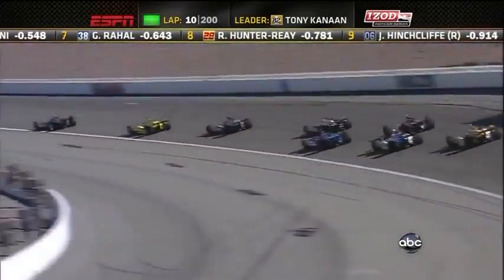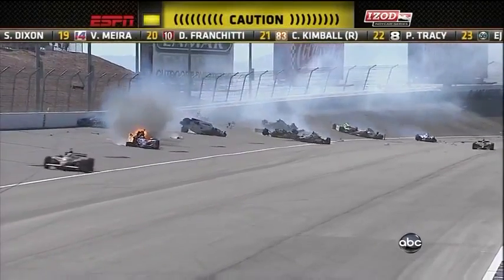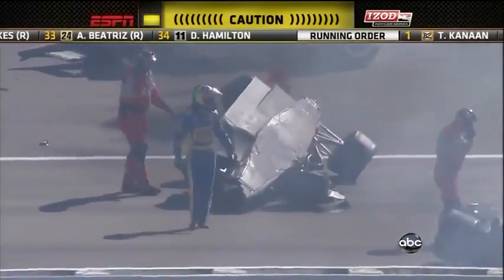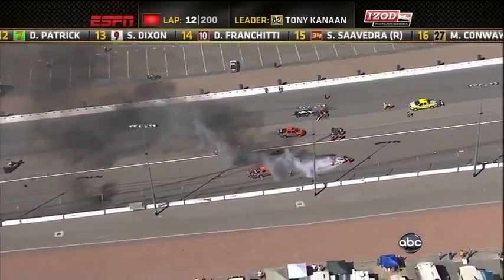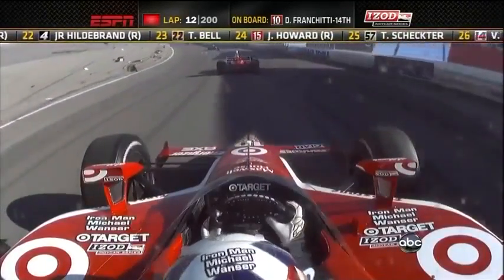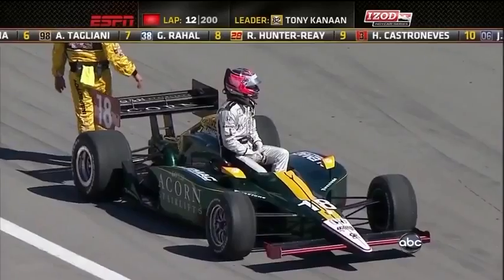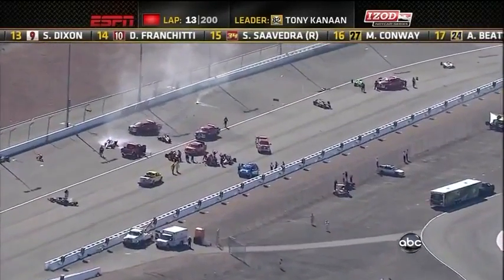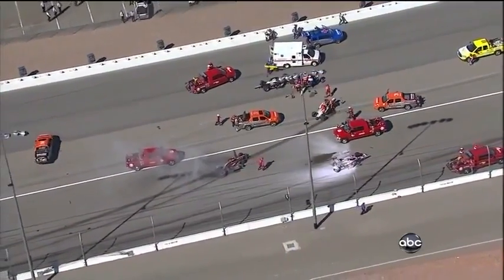the worst indy car crash ever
at the final race of the season in 2011. indy car had the biggest field ever of 34 cars. Dan Wheldon who was running for 5 million dollars. got caught up in this horrific crash, and sadly passed away from his injuries. a fantastic season, dampened by this event. RIP Dan Wheldon